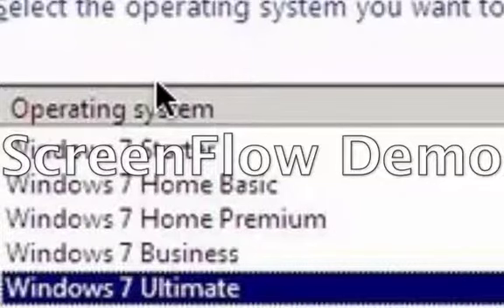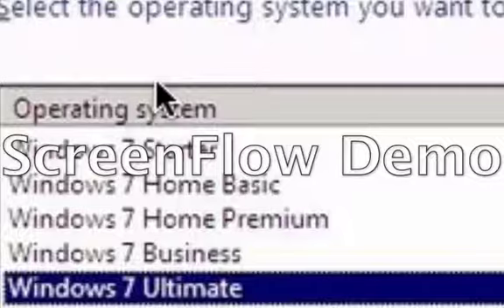Windows 7 Who Should Get What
You know all those versions of Vista? We're getting them in Windows 7. "HOLY MEGABYTE! WHICH ONE DO I GET?!" Well, that's where this video comes in. I decided to lend a helping hand, and try and clear the fog out from in front of the confusion people are having. In this video I explain who would use the various versions of Windows 7, and who should get them.